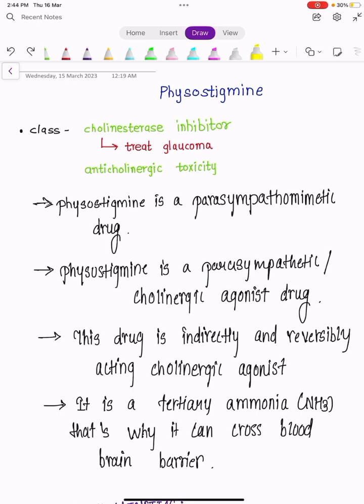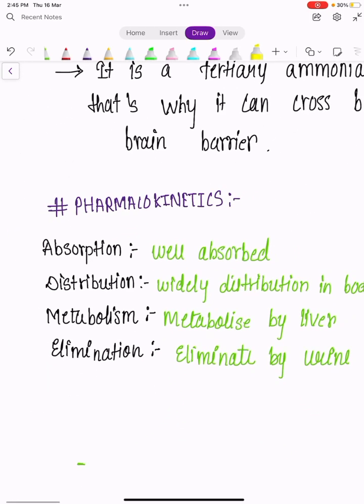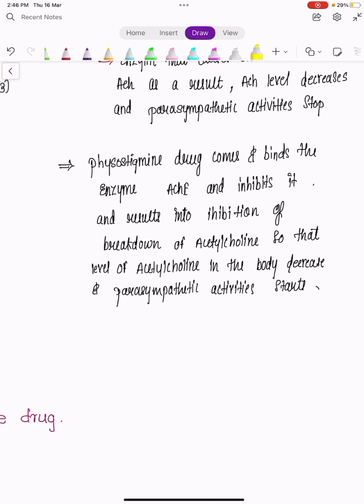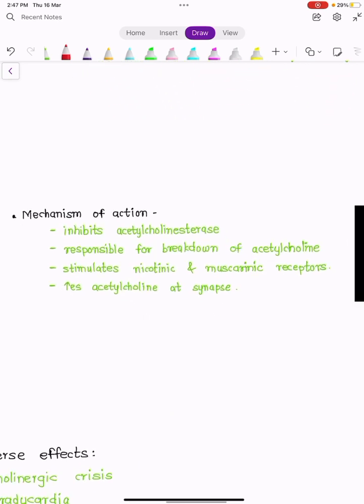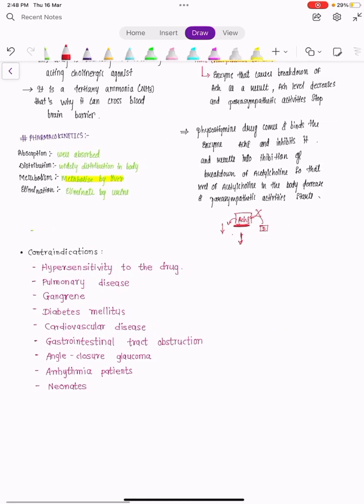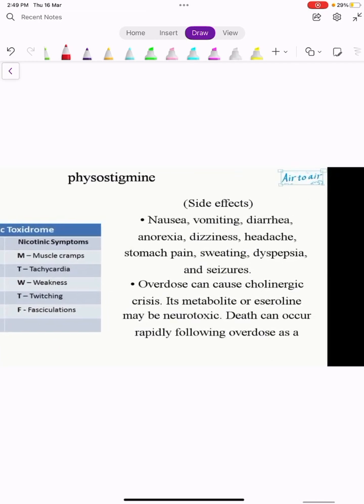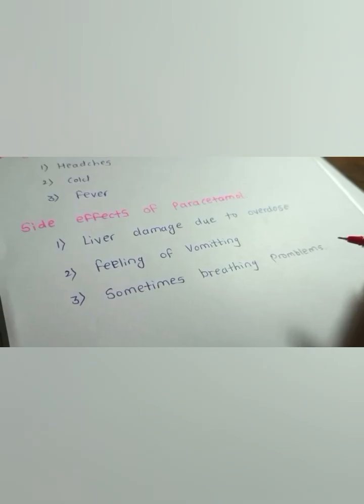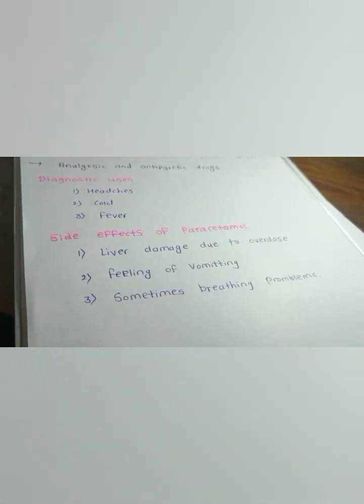Pharmacology Presentation by 2ndYear MBBS Student || Group 4A ||Osh International Medical University